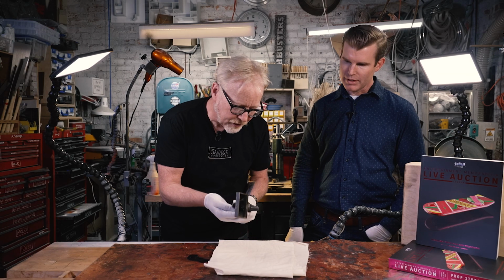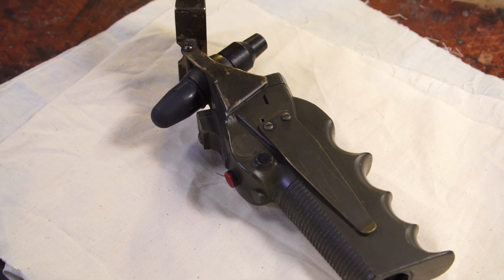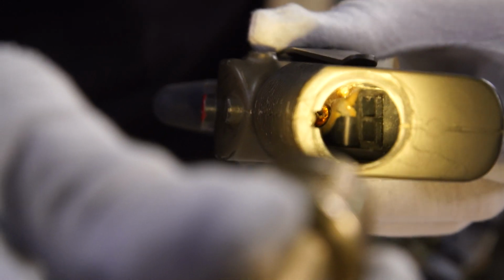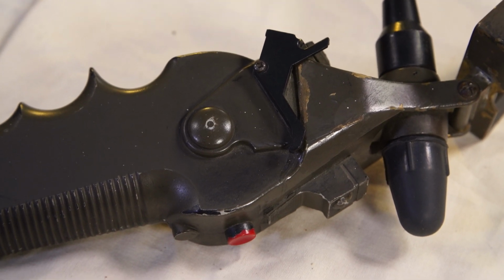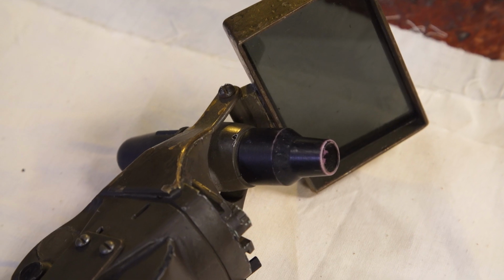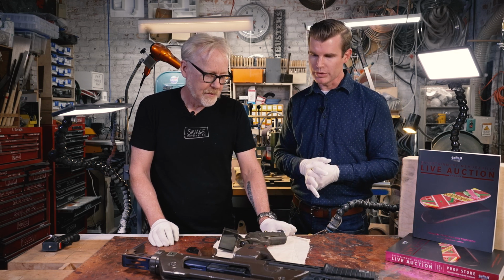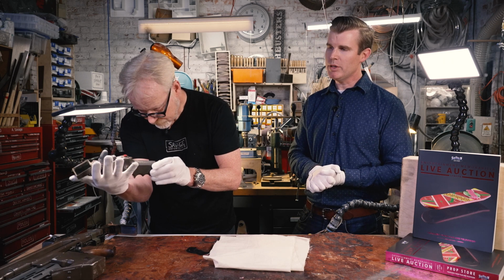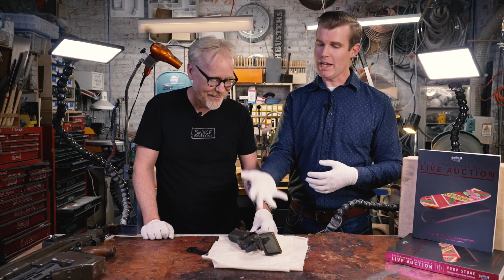Adam Savage Inspects Original Aliens Hand Prop!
Among Aliens universe propbuilders and cosplayers, first-hand references to original props used by James Cameron and his production team give a coveted glimpse into the materials, source components, and all-important paint colors that inform their replicas. Adam gets to examine one of the USCM welding torches used for the film, a rare hand prop that confirms some of his own Aliens prop research. It's another archeological deep dive into the classic movie prop history!